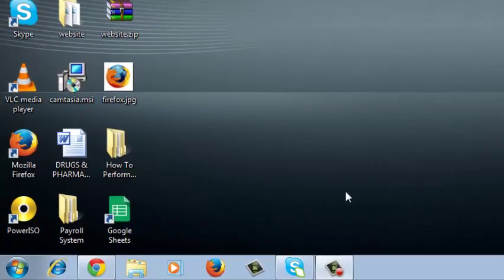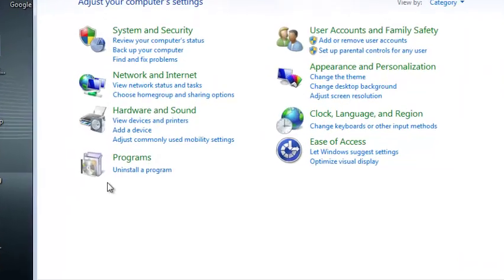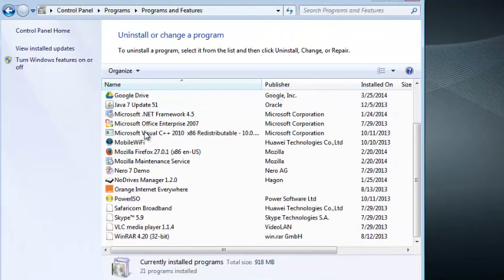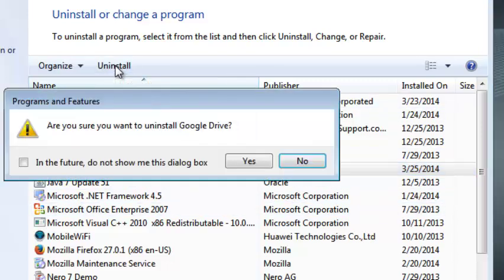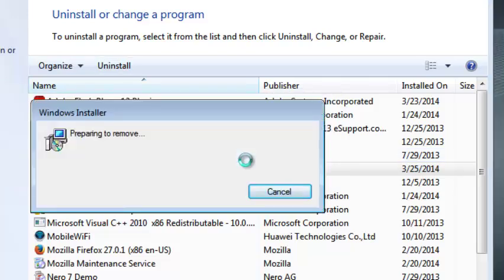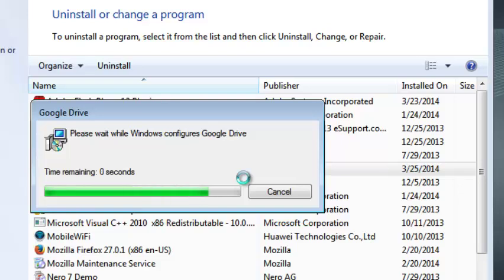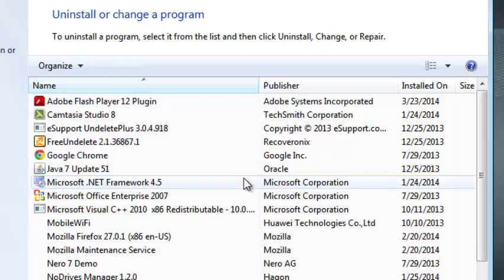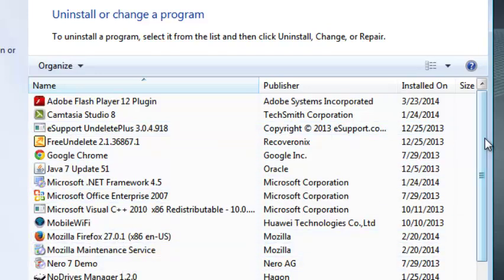How To Uninstall Google Drive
This video tutorial gives you Steps to uninstall the Google Drive for desktop application from your Windows PC.

You can un-install the google drive app from your desktop pc without affecting or dirupting the cloud service online.  The process shown in this video shows how to remove google drive application from your computer and this will subsequently disables syncing for this particular device, but leaves your Google Drive folder on your computer until you remove it.

    Go to your PC's Start menu, and select Control Panel.
    Then, select Programs.
    Select Programs and Features.
    Select Google Drive, and then click Uninstall.

After this, the app will be gone but the Google drive folder remains in your computer with the contents previously synced. If you want, you can simply go to explorer and delete this folder.